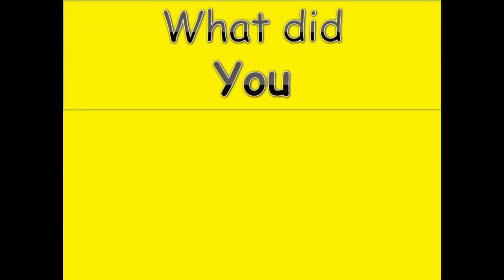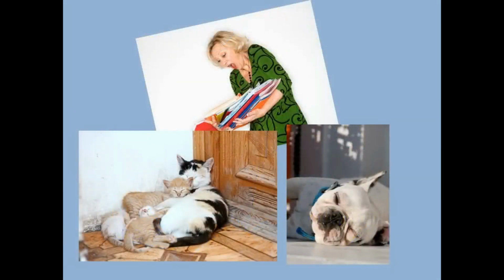Trip & Fall Prevention – The Surprising #1 Cause of Falls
Slips, trips, and falls are one of the leading causes of injury and death – at home, at work, and everywhere in between. In this short safety training video, we reveal the surprising cause behind most trips and falls, something almost everyone shares but fails to recognize: The Fatal Half Inch.

✅ Slips, trips, and falls cause the majority of general industry accidents.
✅ Falls are the #2 cause of death in the home, especially for people over 55.
✅ In the workplace, they account for 15% of accidental deaths – second only to motor vehicle crashes.

By understanding this hidden hazard, you can prevent injuries, protect yourself, your employees, your students, and your family.

- Workplace safety meetings
- School safety briefings
- Family safety discussions
- Business safety programs

💡 Remember: 99% of accidents are caused by human behavior. Trips and falls are preventable – it starts with education about a simple aspect of our own movement.

[Link to related videos if available]

emergencysafetysolutions.co.za